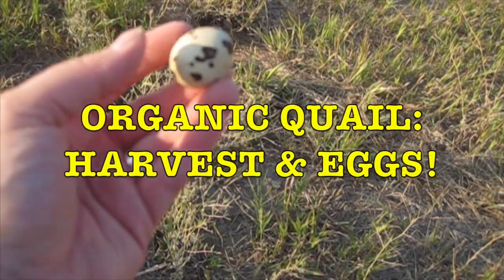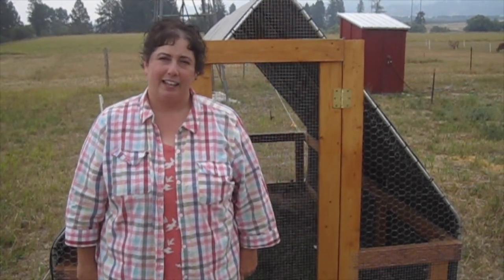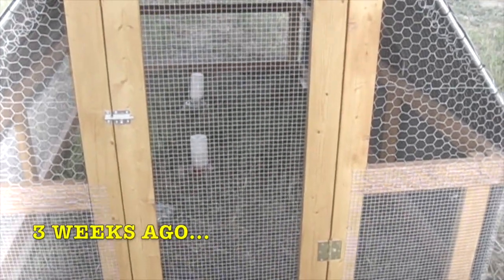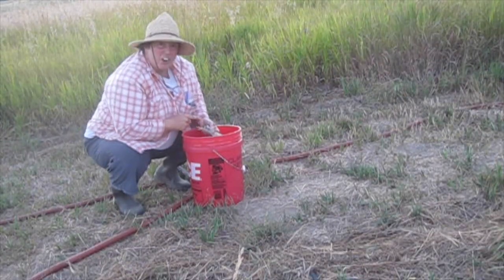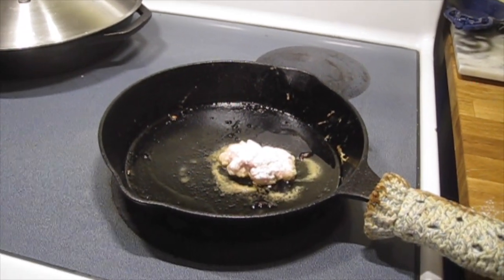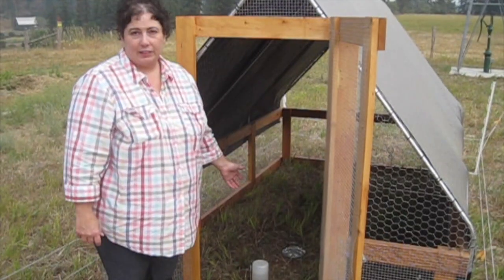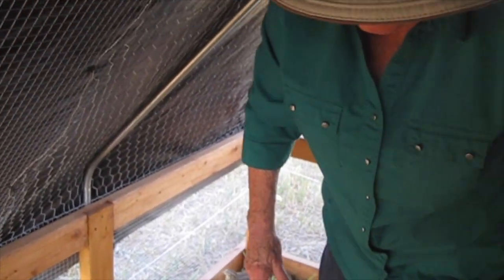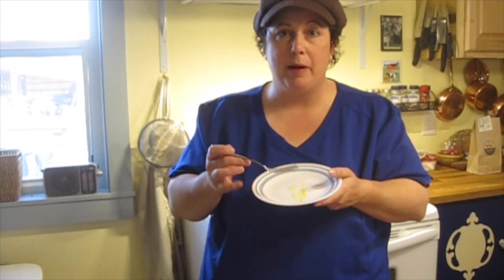Organic Quail #4: Harvest & EGGS!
We are past week 12 now with the quail and decided to harvest the four males (at week 10) since we didn't need fertilized eggs, and to reduce stress on the females so maybe they would lay! And FINALLY we got some eggs! So excited to have the whole process working. I've definitely learned a lot with my first attempt at quail.  We will see what the future holds!!!